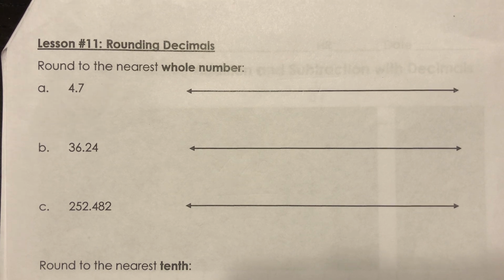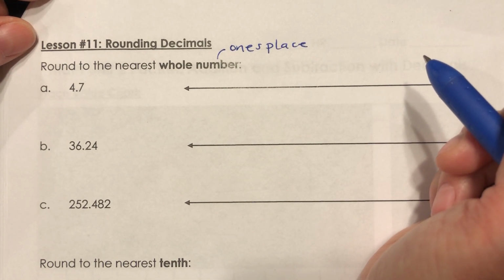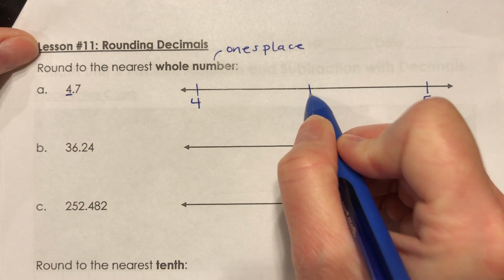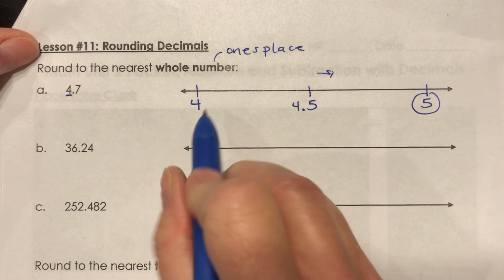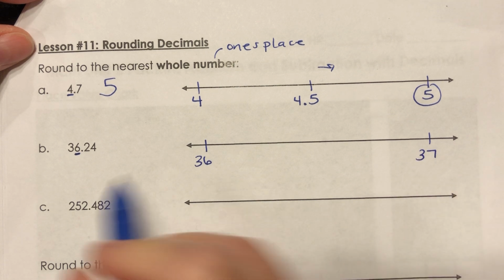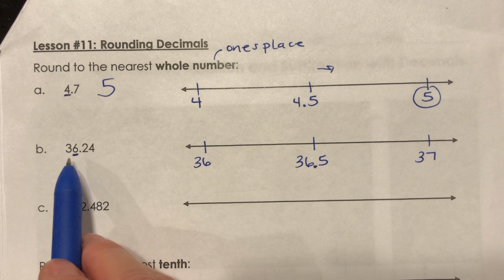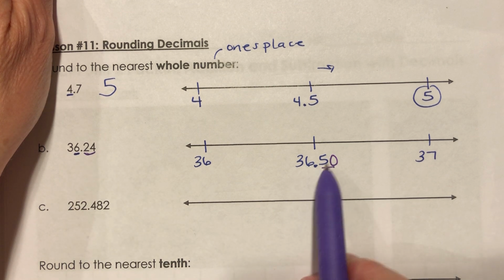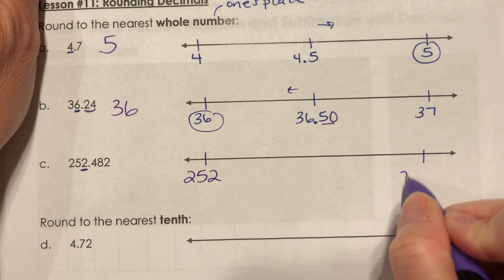Math Unit 2, Lesson 11 Notes